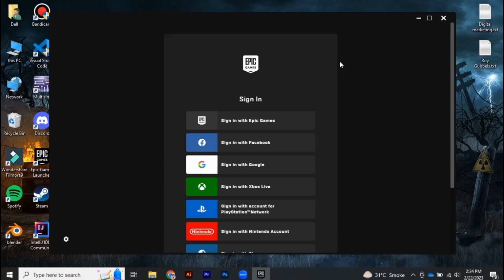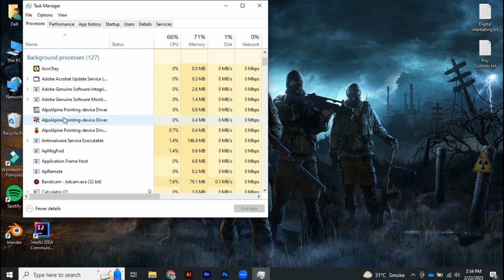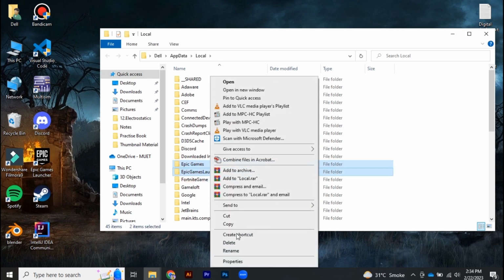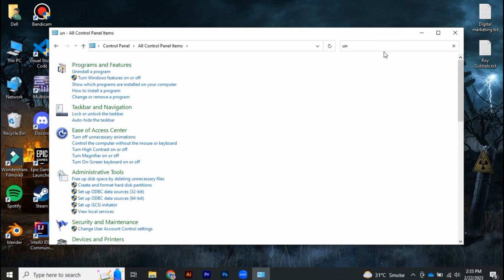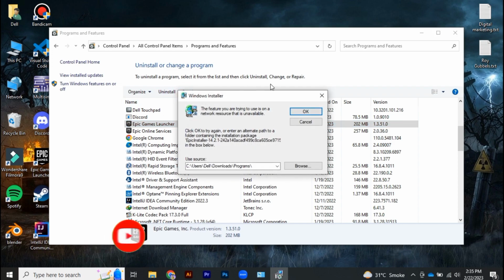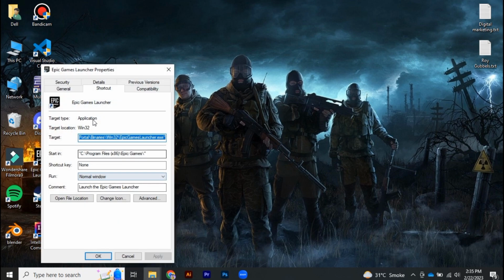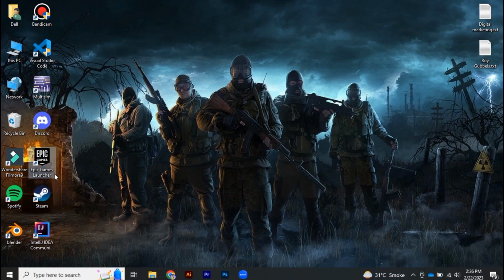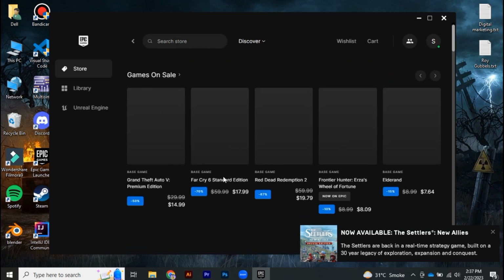How To Fix Login Loop In Epic Games (QUICK FIX)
In this video we tell you how TO FIX the login problem in epic games. If you have a login loop of epic games we can give you this quick fix to try.

00:00 Intro
00:05 how to fix login loop in epic games